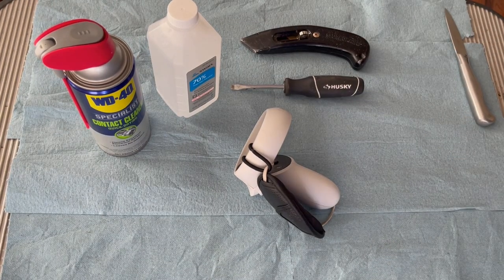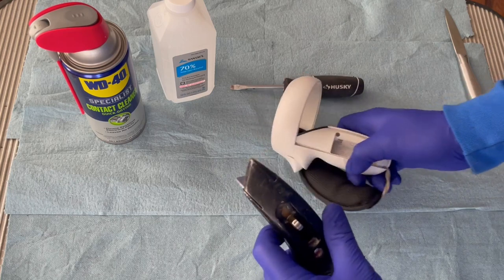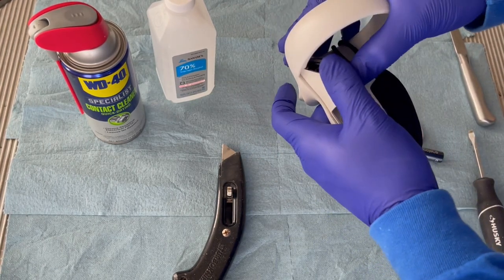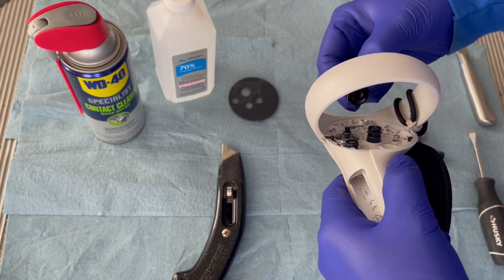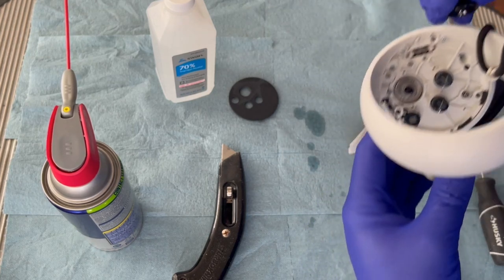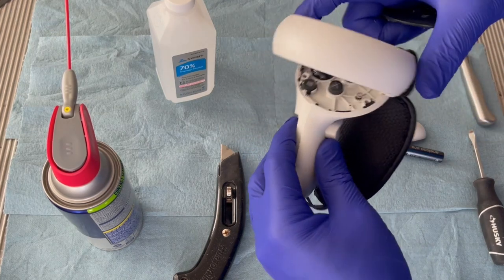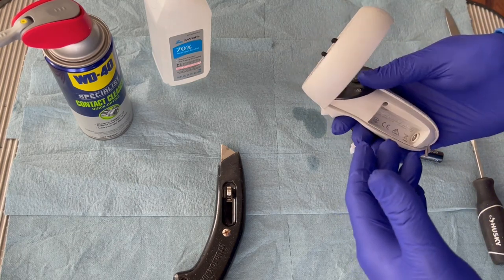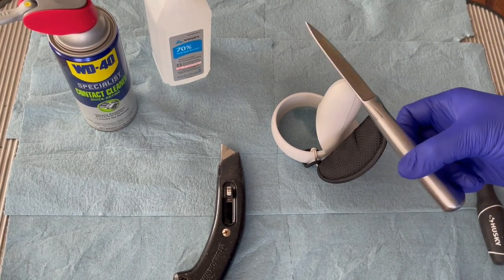Oculus Quest 2 Controller Drift - Easy Fix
Quick 5 min Tutorial to fix any drift or glitchy movements from a oculus quest 2 controller. Save money from buying replacement controllers!